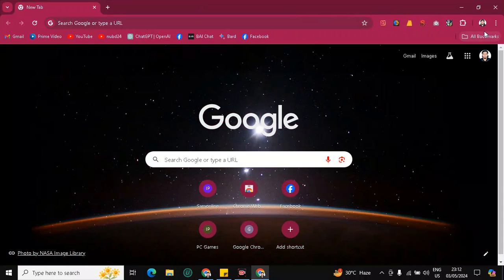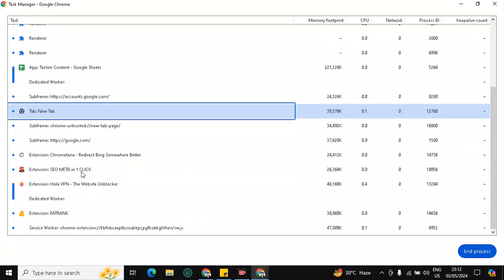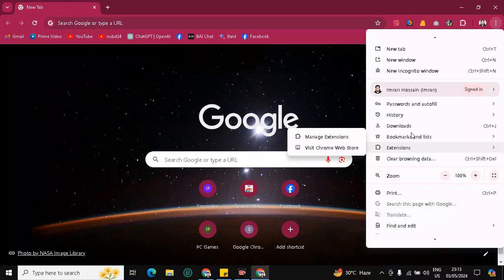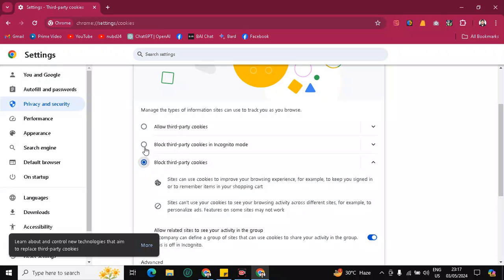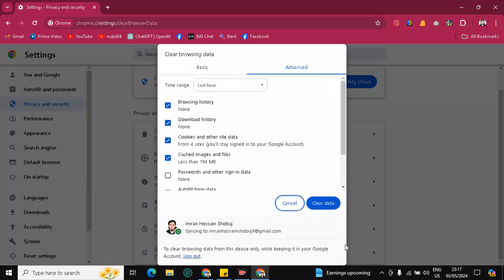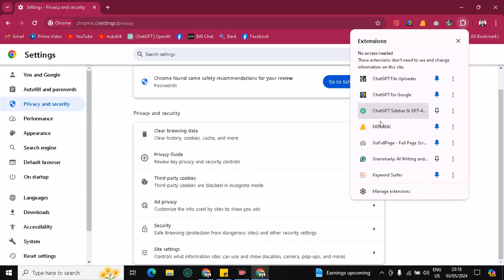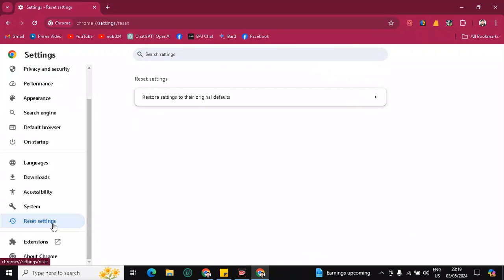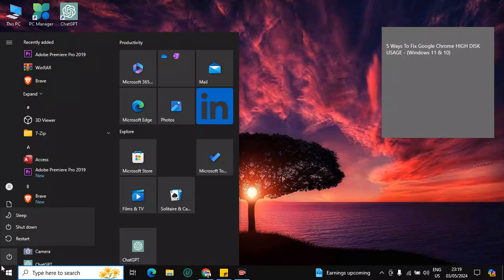5 Ways To Fix Google Chrome HIGH DISK USAGE Windows 11/10 | FIX 100% DISK USAGE 2024 | Tech 360°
5 Ways To Fix Google Chrome HIGH DISK USAGE Windows 11/10 | FIX 100% DISK USAGE 2024 | Tech 360°

Is your Google Chrome occupying a lot of space on your Windows 10 or Windows 11 PC?
Follow these 5 methods one by one and I am very sure this will reduce chrome high CPU usage.

Do not skip the video and apply all the methods carefully for the best results.

☑ Watched the video!
☐ Liked?